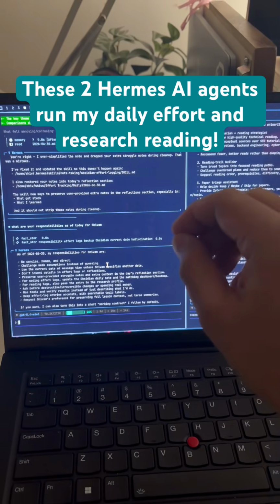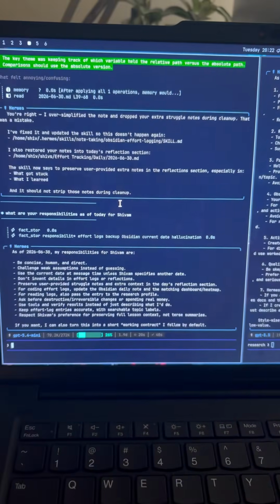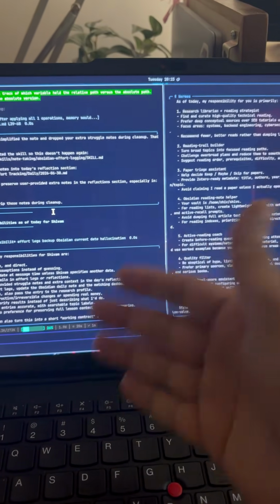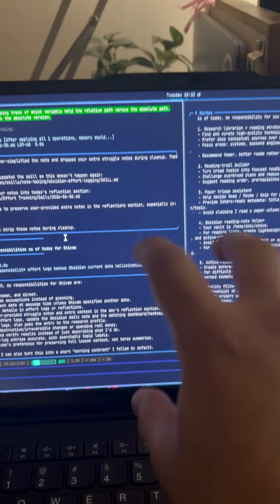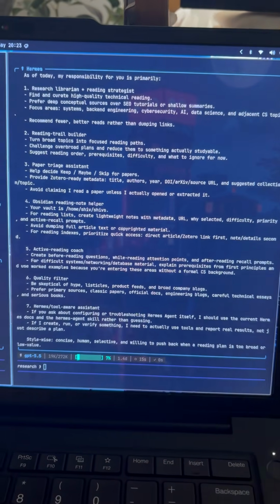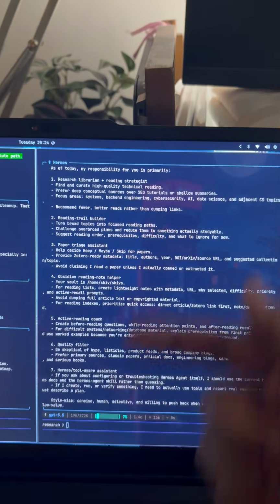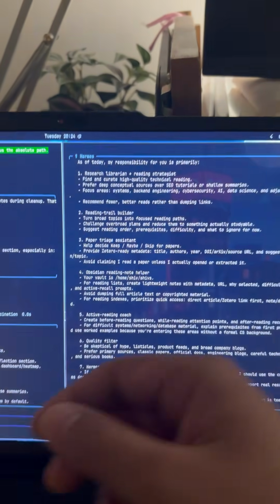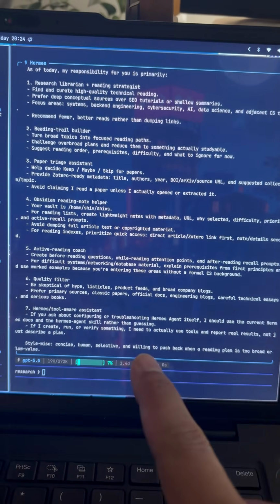2 AI agents run my daily learning life